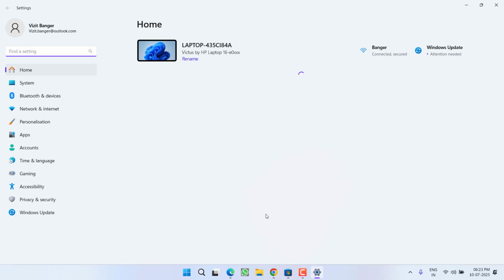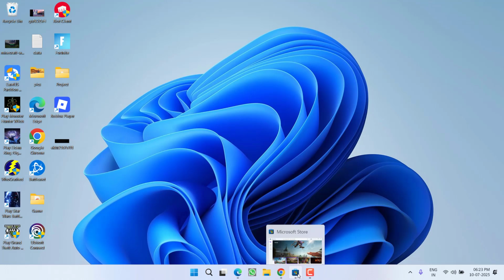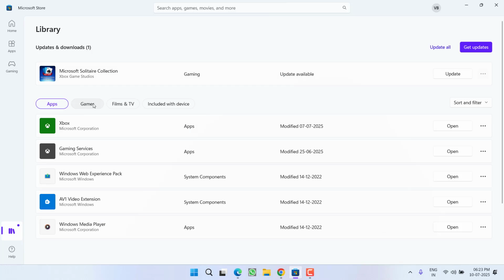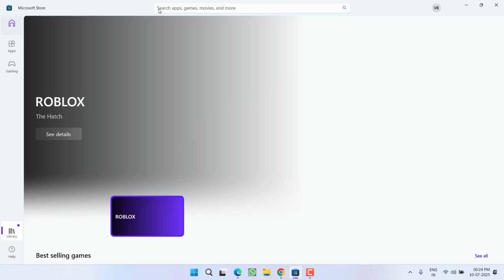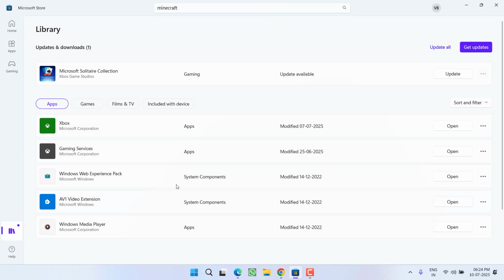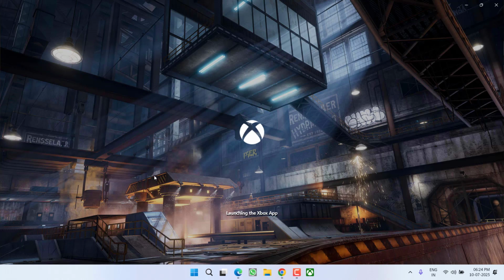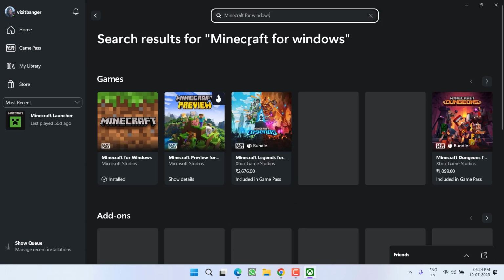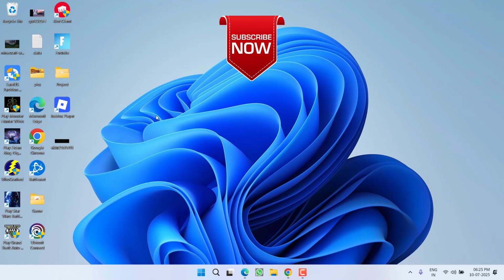Minecraft bedrock waiting on install Fix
Fix While installing Minecraft stuck on Waiting on Install specially the bedrock edition using the Microsoft store or the Minecraft launcher

00:00 Introdution
00:13 Method 1 by updating windows and using store library
01:10 Method 2 by using xbox store